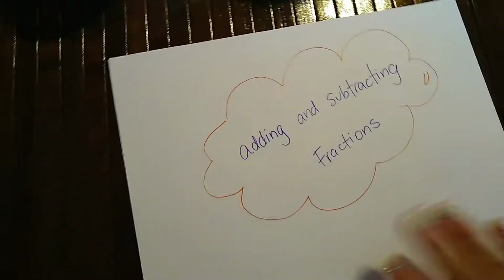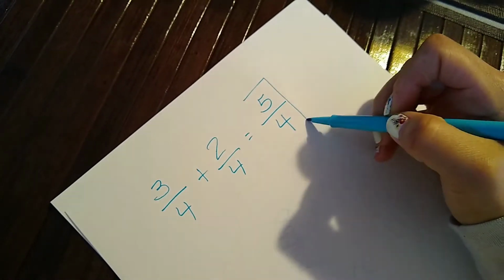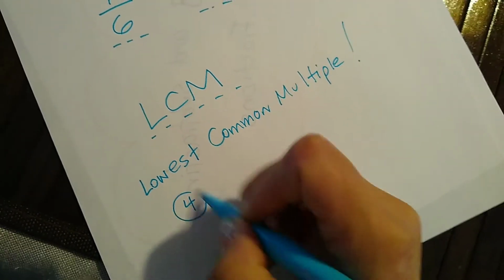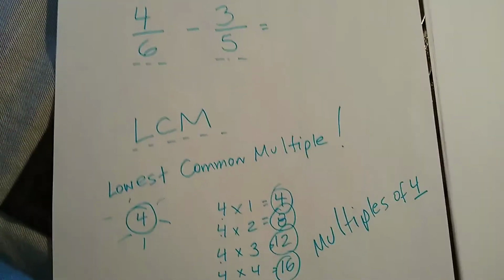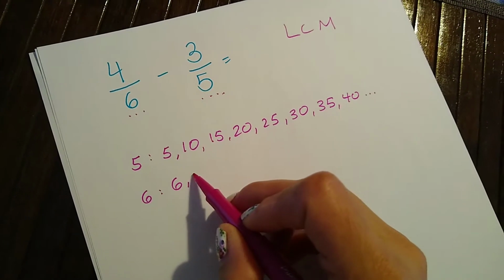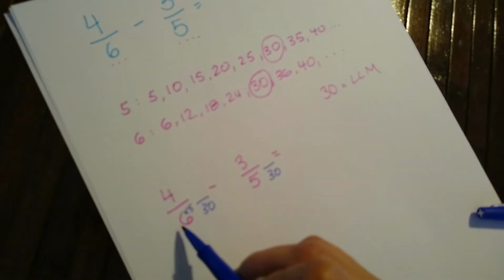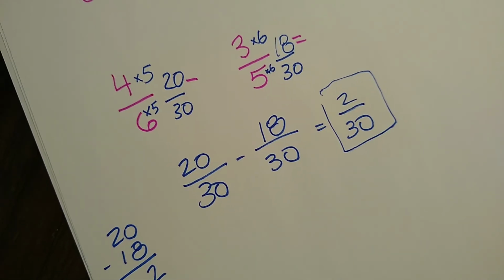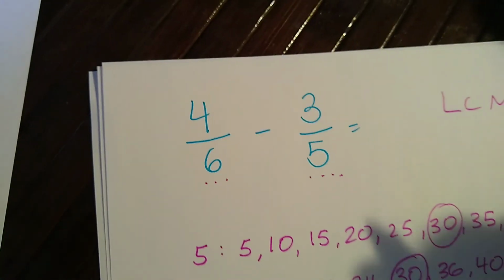March 18, 2020